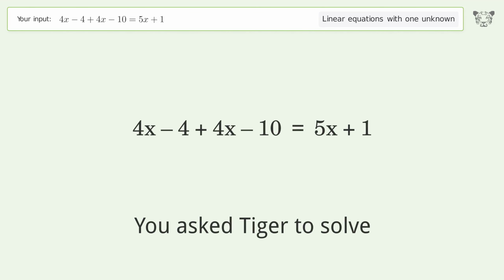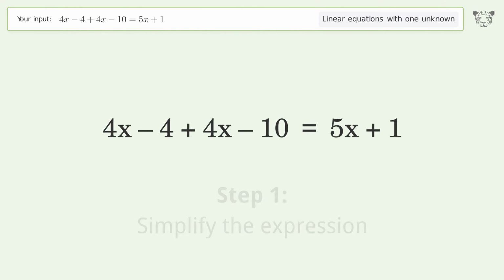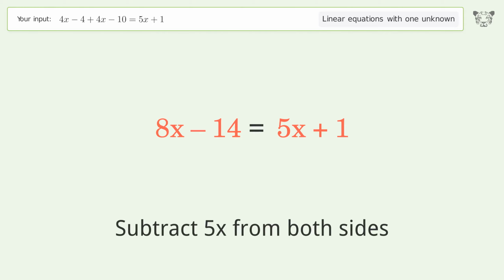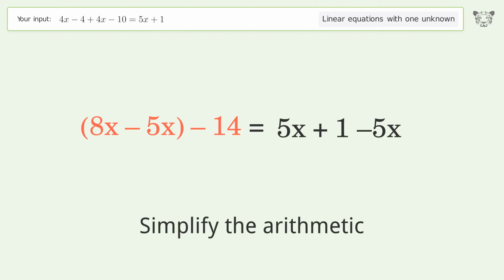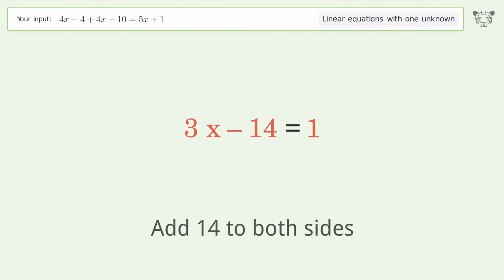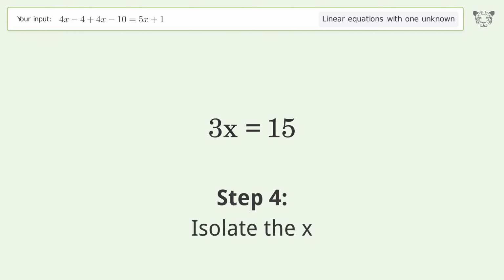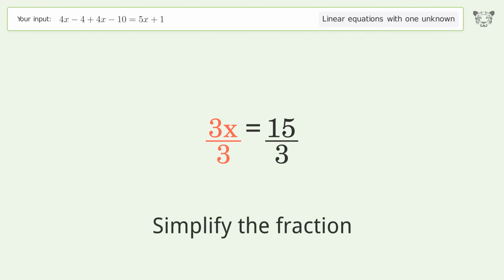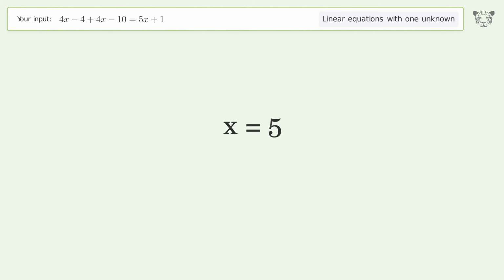Solve 4x-4+4x-10=5x+1: Linear Equation Video Solution | Tiger Algebra